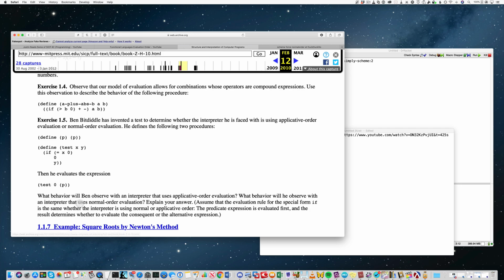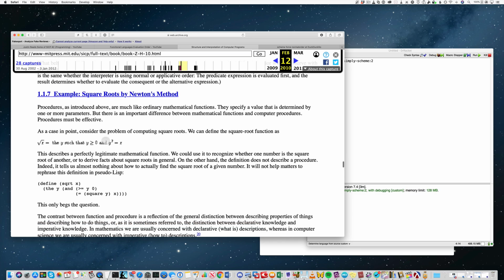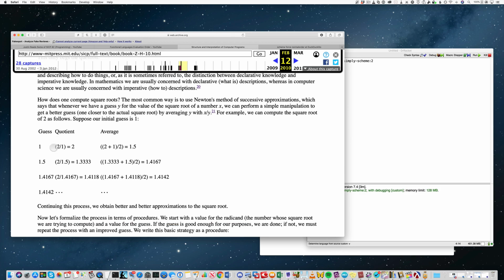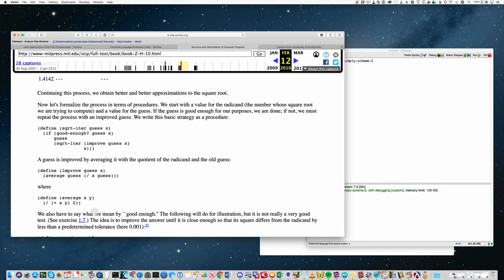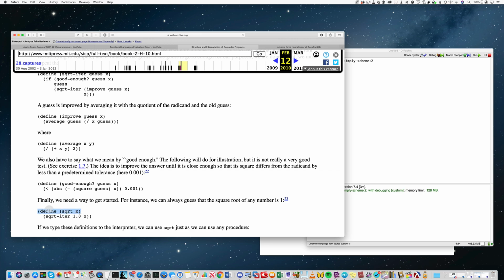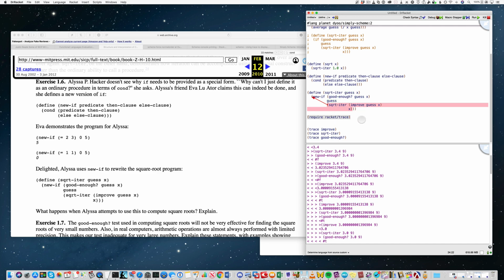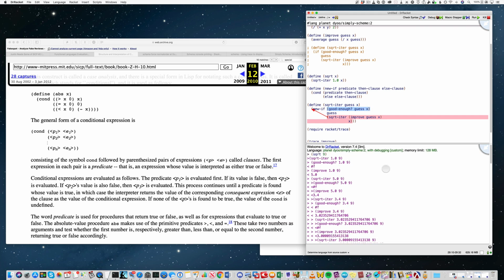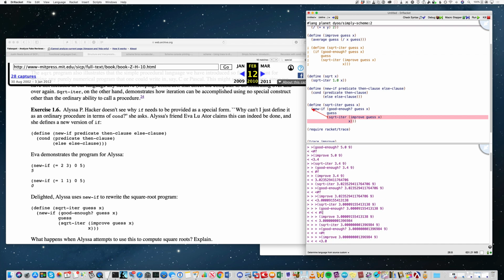Justin reads some of SICP #3 - and gets a bit stuck! (Programming)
More reading of SICP